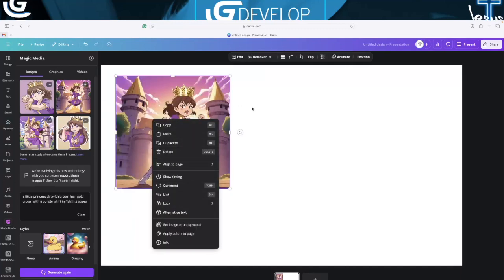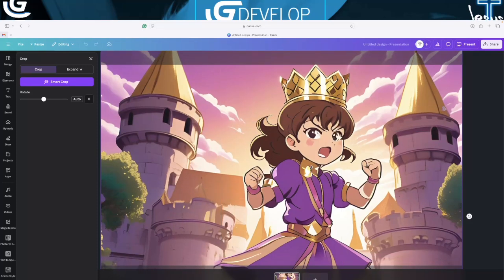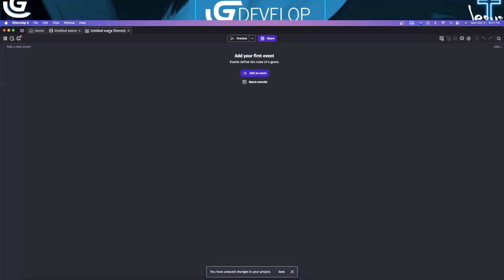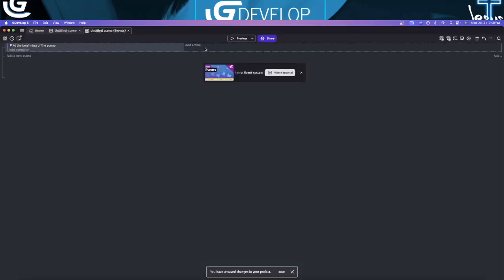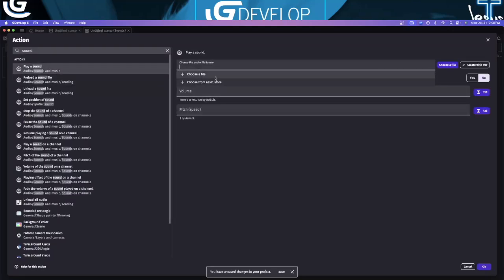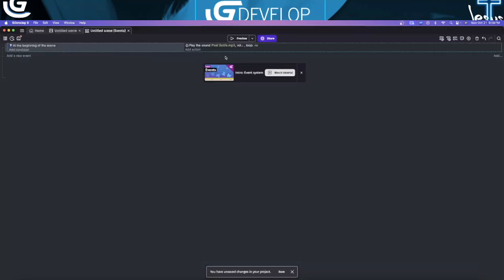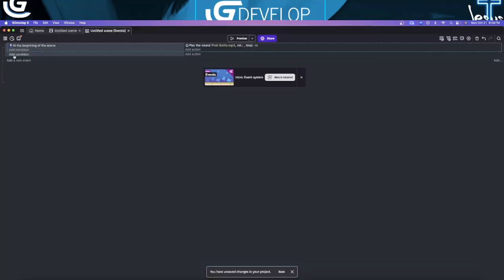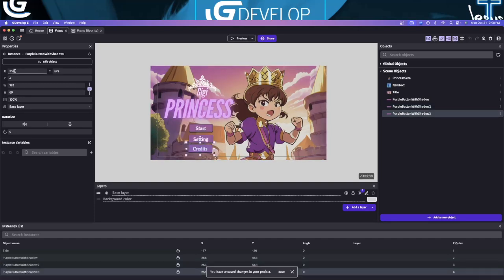How to Create a Custom Start Screen in GDevelop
In this tutorial, you’ll learn how to create a polished and interactive start screen in GDevelop, perfect for your game projects. Whether you're a beginner or looking to improve your design skills, this video covers the essentials to help you get started. From adding buttons and menus to customizing your background and functionality, I’ll guide you through each step. Follow along and create a dynamic start screen that sets the tone for your game!

Timestamps:
00:00 Introduction
00:10 Basic Game Setup
01:05 Template of Canva
01:41 Using Magic Media to generate a background for the start screen
02:42 Customize the background for your start screen
04:10 Downloading image from Canva
04:30 Importing image as a Sprite object
05:05 Add a button
06:13 Add sound from your Event tab
06:35 Add a scene (Level 1, Setting, etc)
06:56 Adjust the buttons
07:10 Program button to go to the correct scene

✨ In this video, you'll learn how to:

Add interactive buttons and menus
Customize the background for your start screen
Set up navigation to different game scenes
Make a responsive start screen for any game

💡 Tools used: GDevelop, Canva (for the background design)

"So whether you eat or drink or whatever you do, do it all for the glory of God."
- 1 Corinthians 10:31 (NIV)